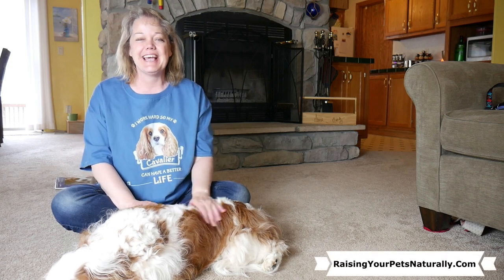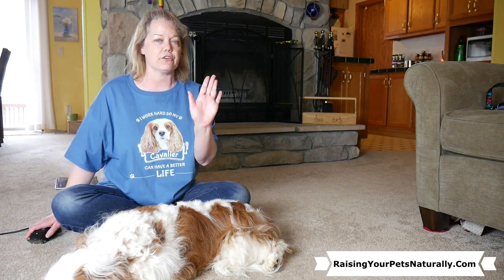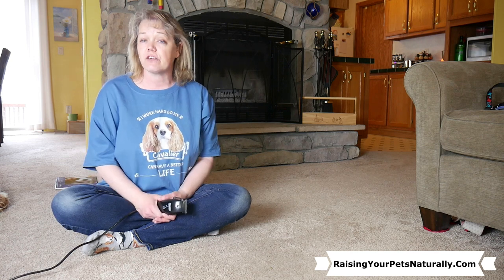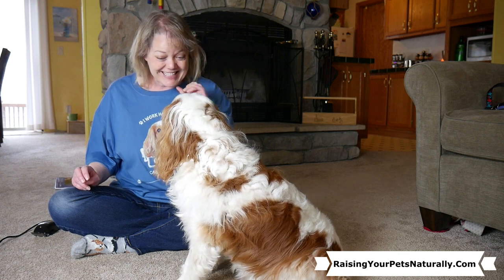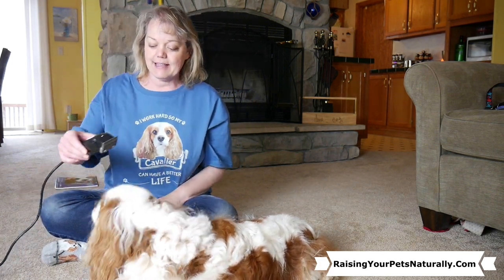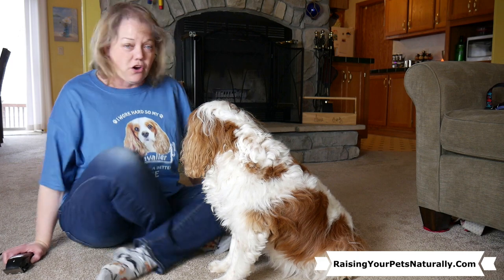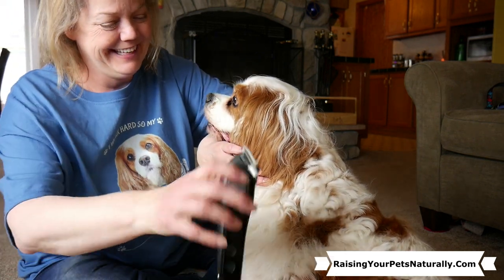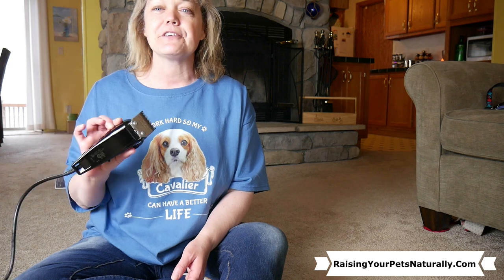Puppy Grooming Training Tips | Teach your Cavalier to Love the Grooming Clippers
In this Quick Tip Dog Training Video, I will demonstrate how to get your puppy used to being groomed at home. I hope you enjoy these cavalier puppy training tips.

Raising a dog in a positive and natural way can be very confusing. Say goodbye to feeling alone in your journey. Join me and fellow dog parents for down to earth help, videos, live streams, healthy recipes and so much more. I will help you every step of the way!

Paws and Enjoy Life.

Dexter is a senior Cavalier King Charles Spaniel.